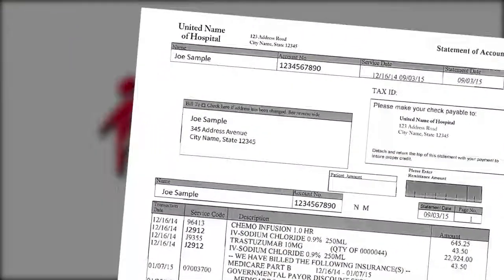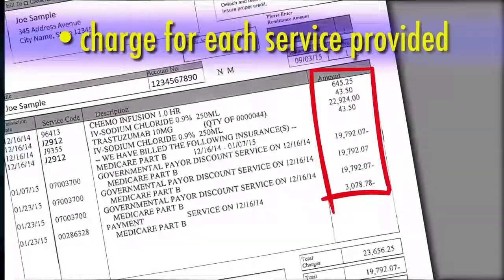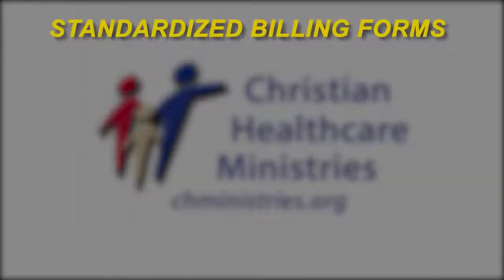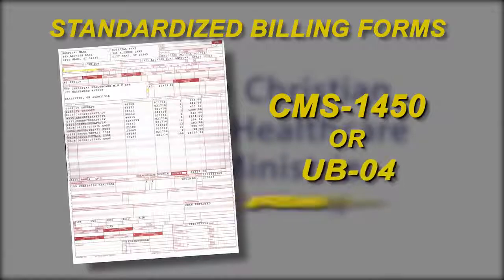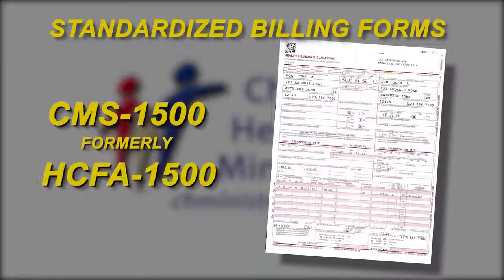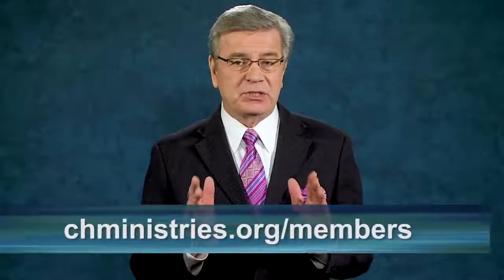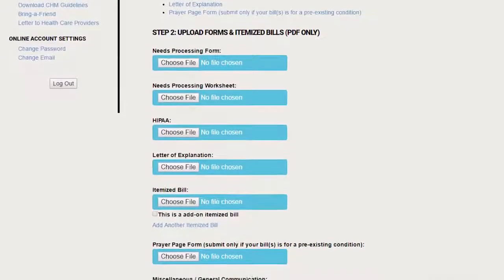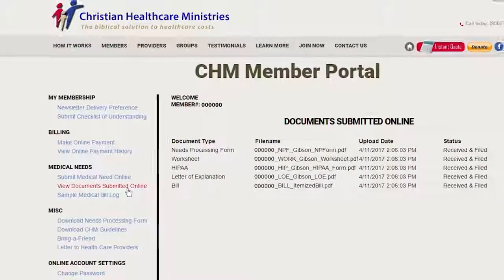STEP 2 - How To Submit Medical Bills To CHM